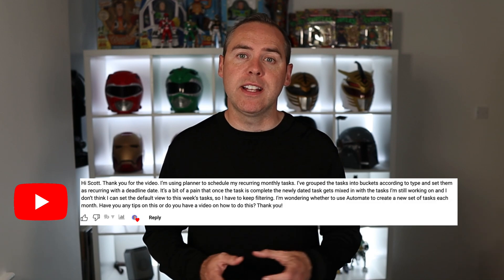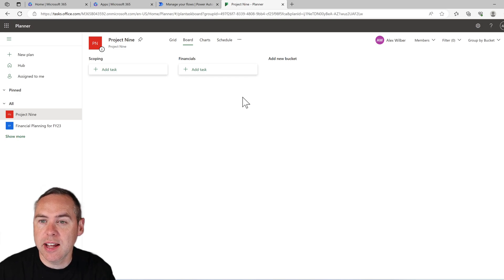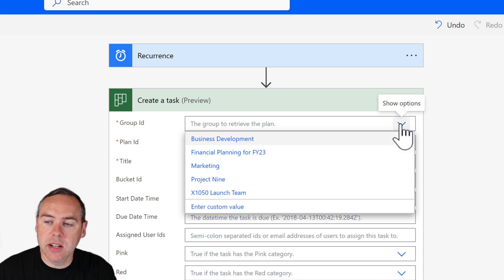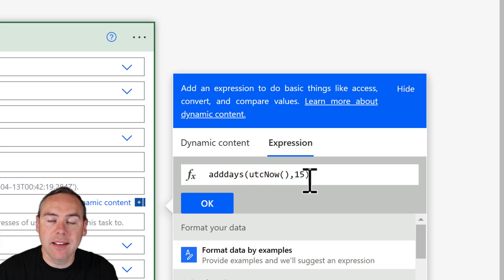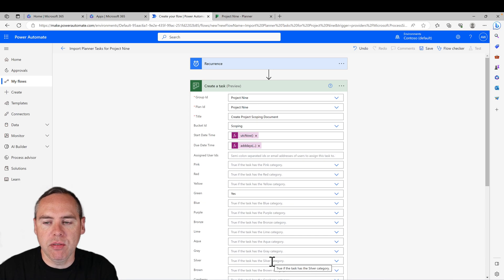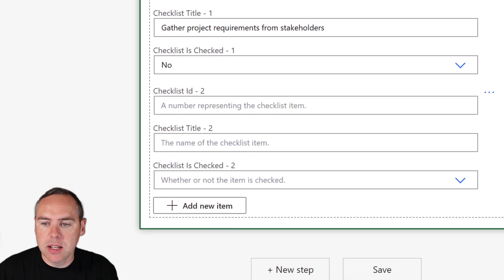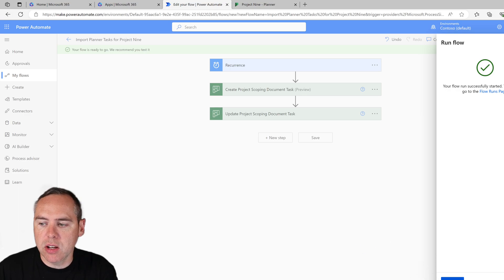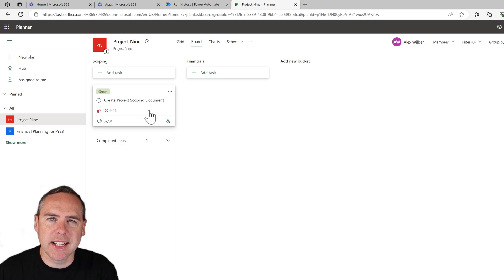Save Time and Effort by Automating Microsoft Planner Tasks using Power Automate (2023)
Welcome to channel! In this video, I'll show you how to supercharge your productivity by Automating and Scheduling Microsoft Planner tasks using Power Automate.

With a simple and efficient Power Automate flow, you can create Planner tasks on a schedule of your choice. Whether you want daily, weekly, or monthly task templates, this tutorial will guide you step-by-step through creating this automation.

But that's not all! I'm offering a FREE Microsoft 365 eBook that provides valuable tips and tricks to maximize your productivity within the Microsoft 365 ecosystem.

00:00 Introduction
00:24 The Problem with Recurring Tasks in Planner
01:02 Creating a Power Automate Flow
02:01 Scheduling the Power Automate Flow
02:43 Creating a Planner Task using Power Automate
06:09 Adding Planner Task Details using Power Automate
07:20 Adding Planner Task Checklists using Power Automate
08:03 Renaming the Power Automate Actions
08:52 Running and Testing the Power Automate Flow
09:18 Validating the Automated Creation of a Planner Task
09:50 The Differences with Recurring Tasks in Planner

Here's the Expressions used in this video also:

Time / Date Now - utcNow()
Time / Date in 7 Days - adddays(utcNow(),7)